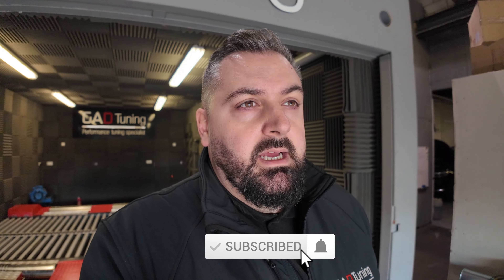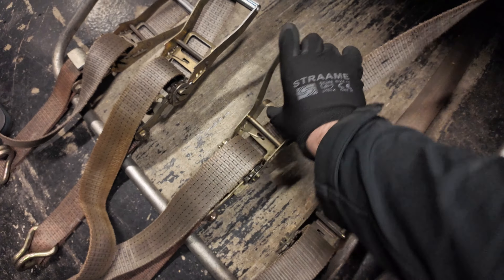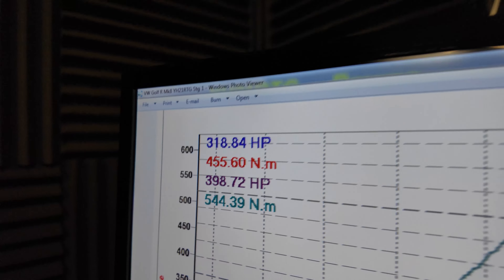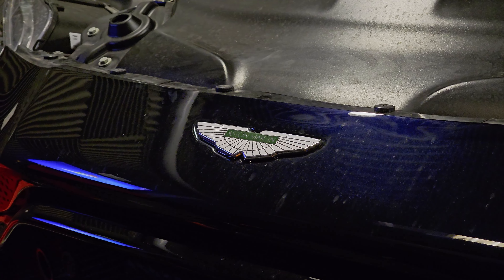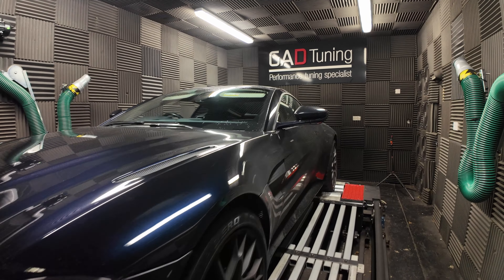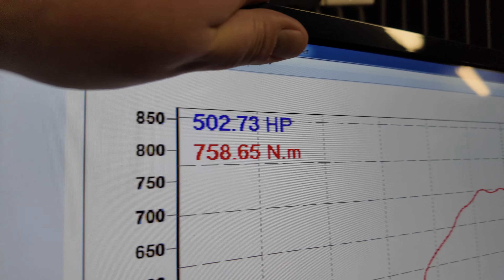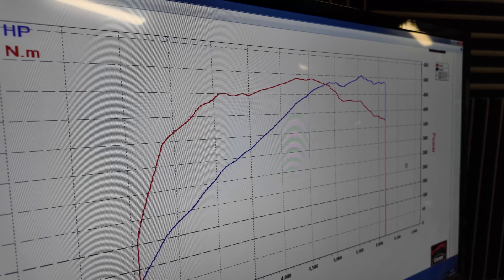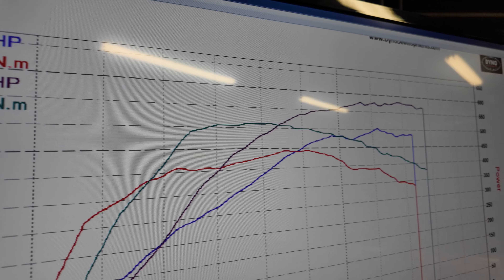Vlog of the week... Our first RUBBISH video :)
Our first weekly Vlog for our YouTube!!!

Please be gentle with us ha ha ha

Finding our feet with the filming process and editing  so the coming weeks videos will get better as we do

Will work on our Intros and finishing up on videos so they don't just end

Hope this gives clients and potential clients an insight to what we get up to

Stats for the cars...

Mk8 Golf R
OEM - 320bhp and 420nm
Real - 318bhp and 448nm
Stage 1 - 398bhp and 553nm

OEM - 503bhp and 700nm
Real - 502bhp and 758nm
Stage 1 - 581bhp and 871nm
📱 DM
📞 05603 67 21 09